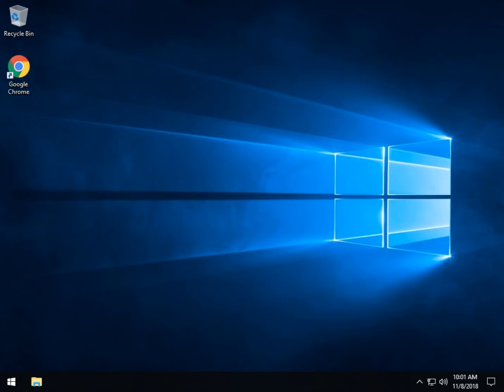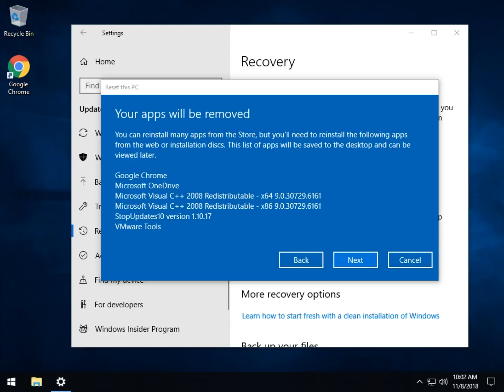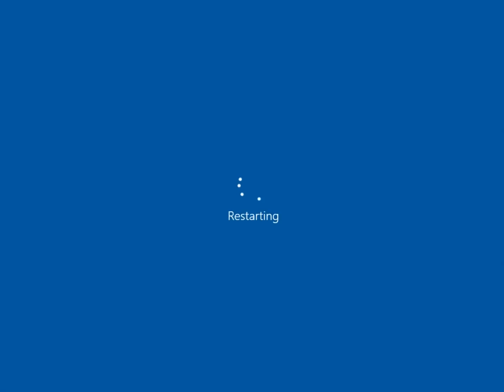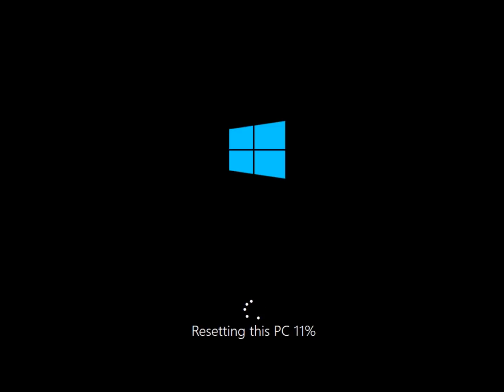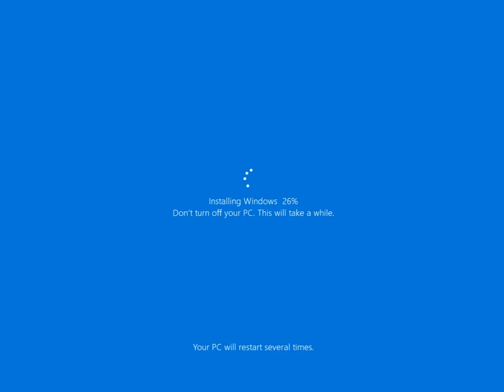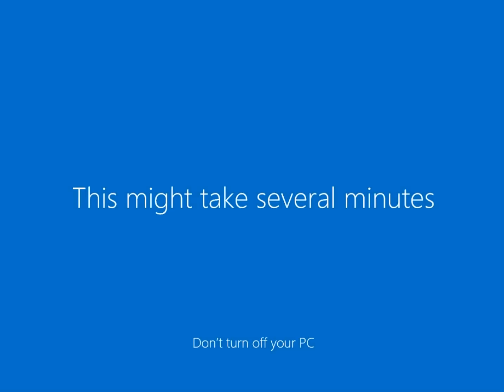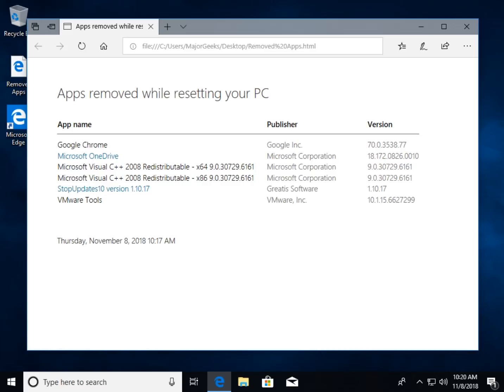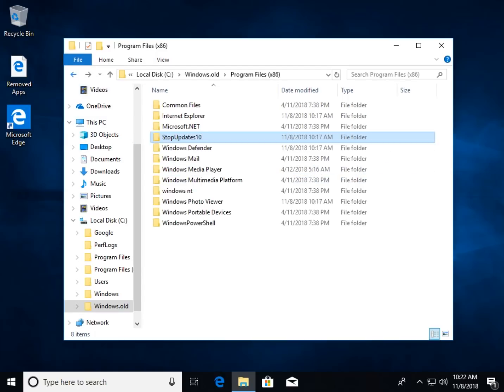How to Reinstall Windows 10 Without Losing Your Files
Reinstalling Windows 10 can take hours to accomplish, and if you haven't backed up your files, they're gone! Windows 10 now includes "Reset this PC," which can reinstall Windows without losing all of your personal files or if you want to reset your computer to factory fresh.